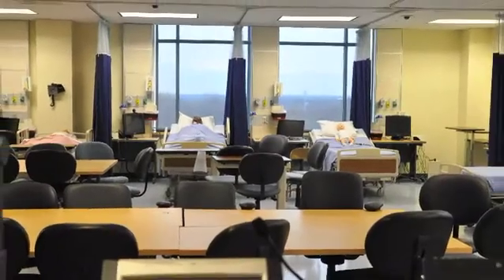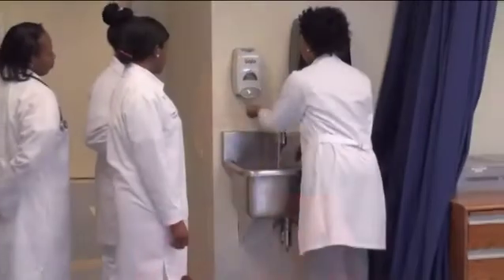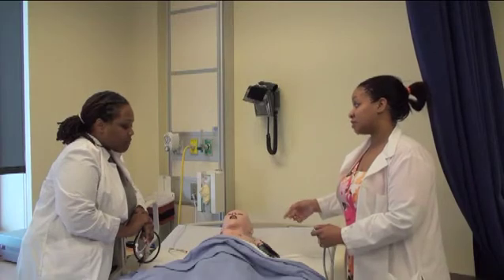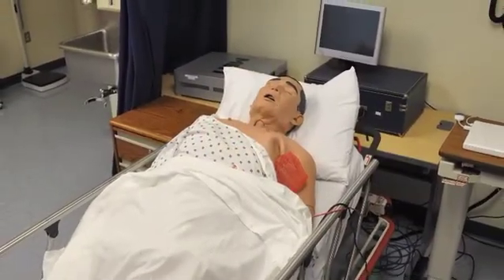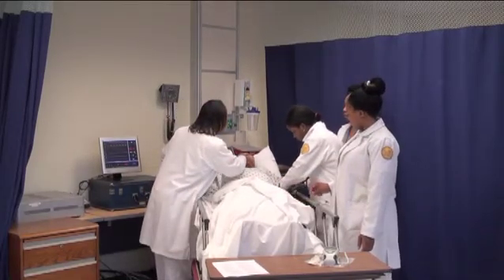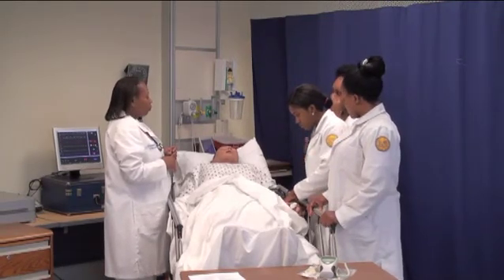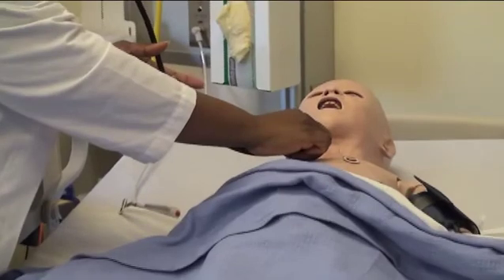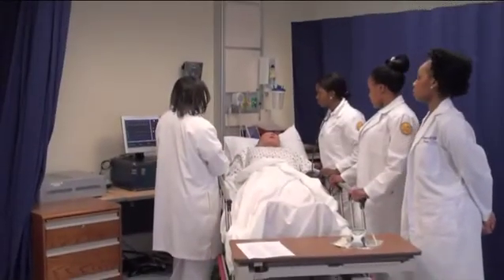Nursing SIM Lab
Coppin State University has invested in SIM units for the School of Nursing.  These allow students to experience real world medical events and emergencies through machines that are able to replicate many human actions and reactions.